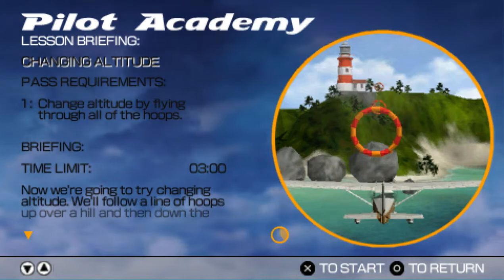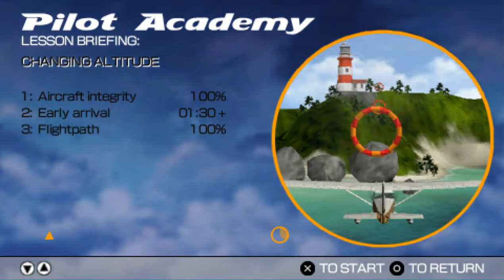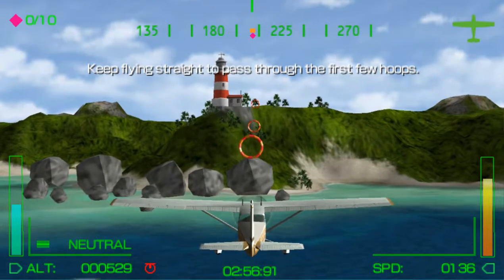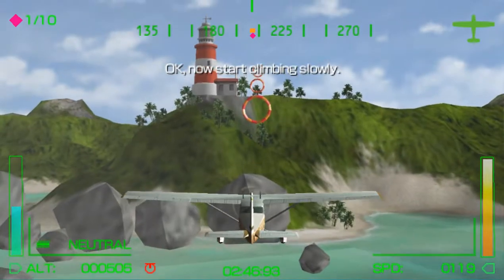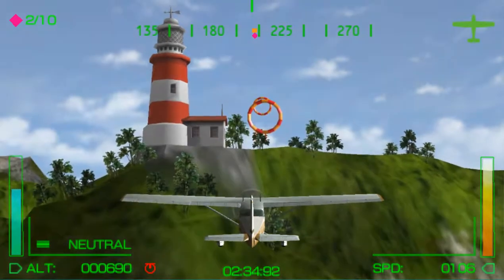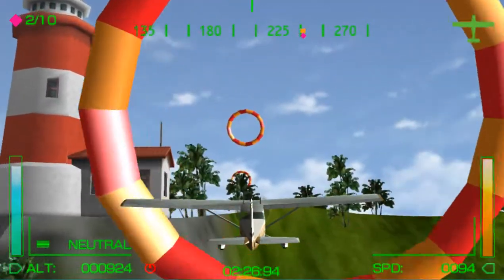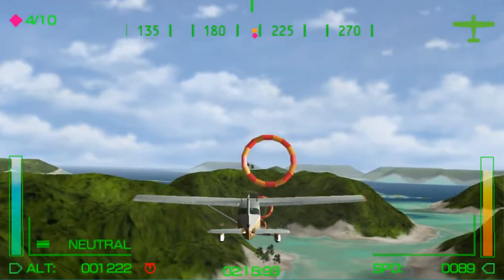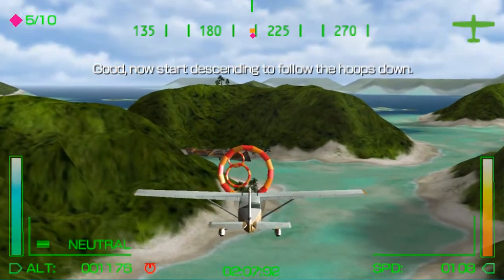Pilot Academy - Civilian Flying Lesson #3 "Changing Altitude"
The third civilian flying lesson in the 2006 PSP game "Pilot Academy".

Emulated on PPSSPP 1.4.2
Recorded with OBS 20.1.3